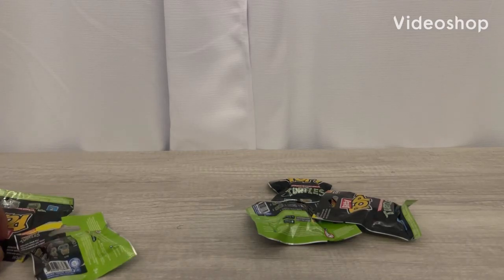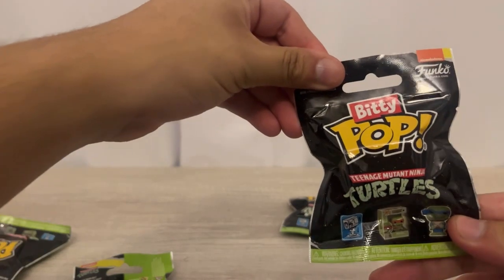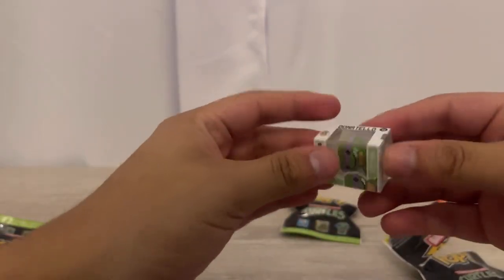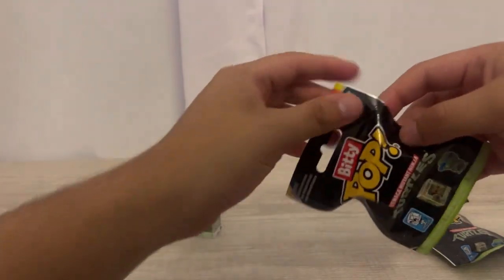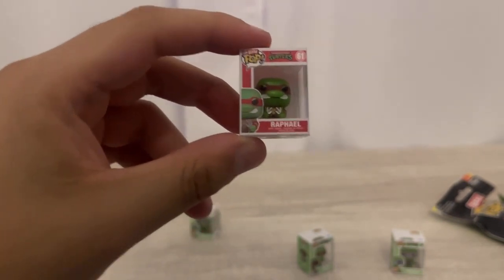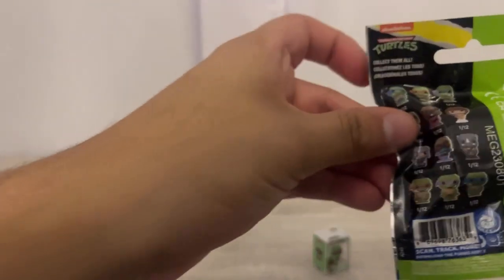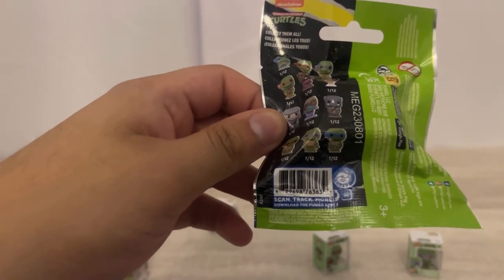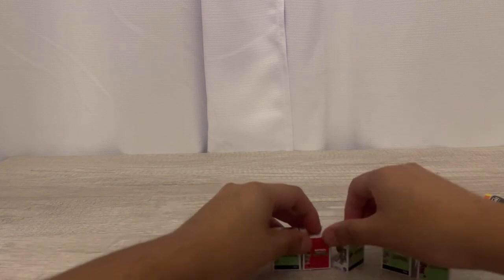Funko bitty TMNT Pops Blind bags opening Video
This video has the figures could be turtles digital turtles without mike april shredder splinter baxter stockman and rocksteady without bebop but who knows.